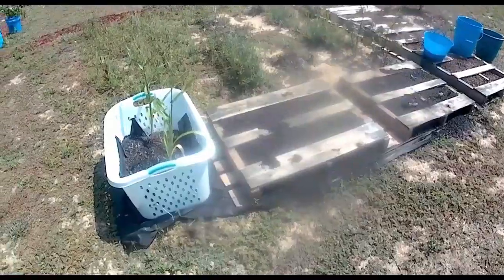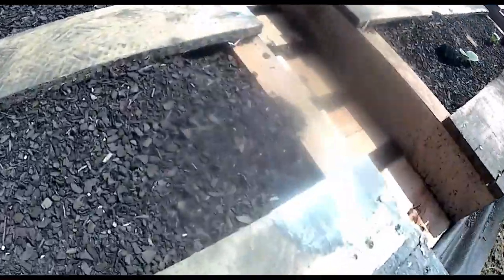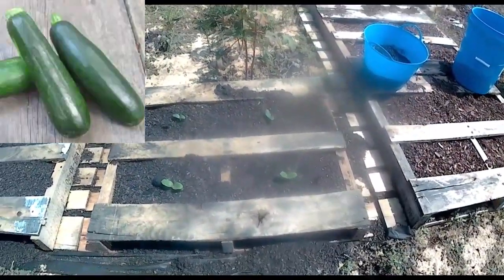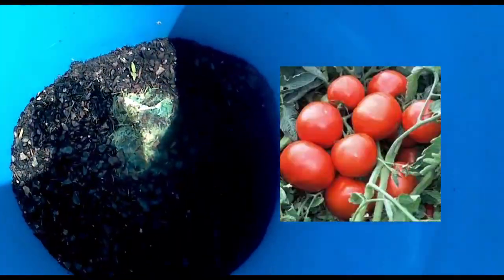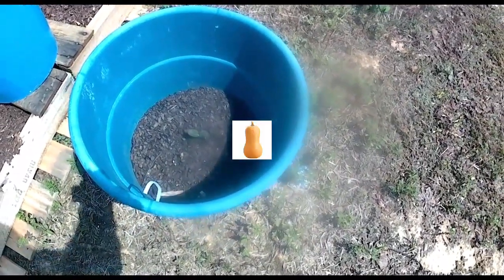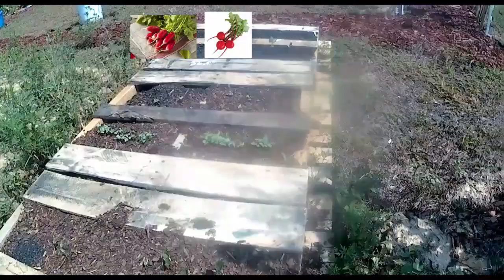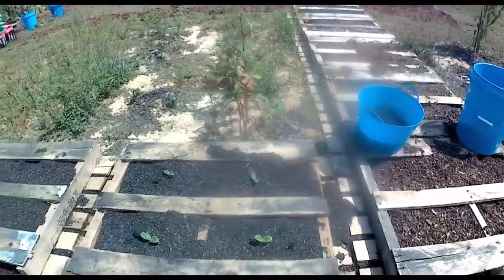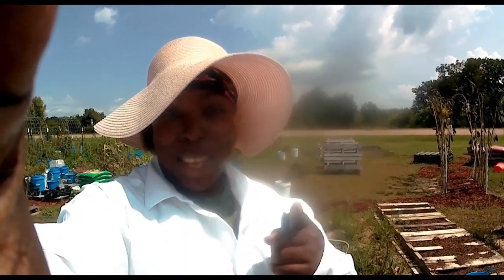Growing 10 vegetables in 30 days | Update 2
Here's update #2.  Tick tock...